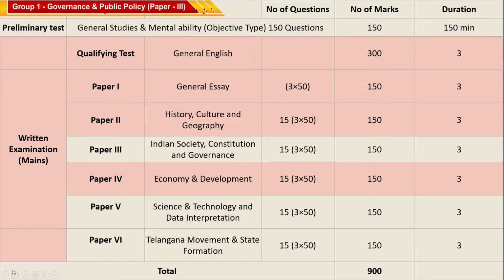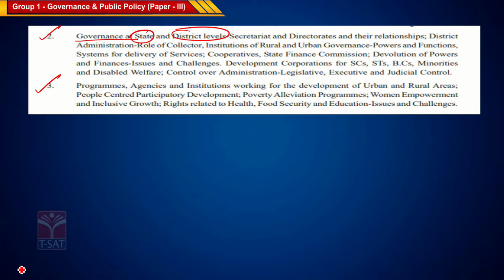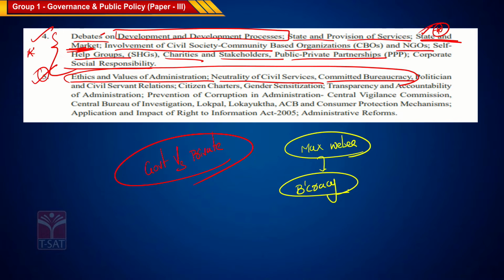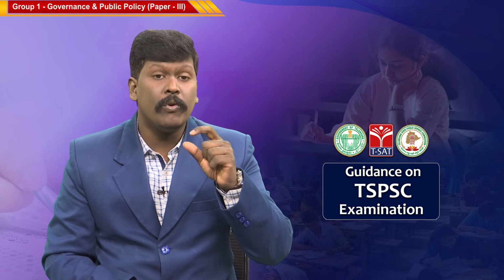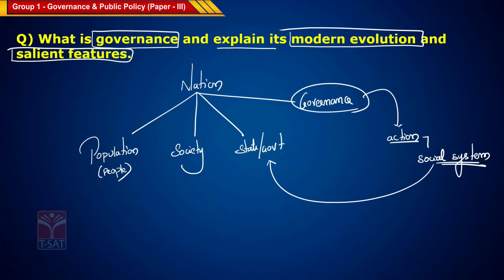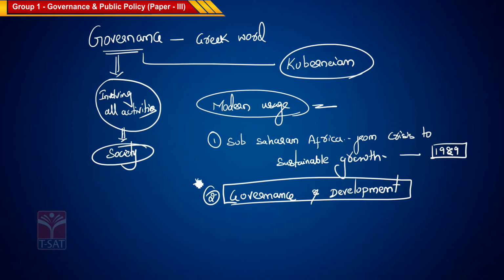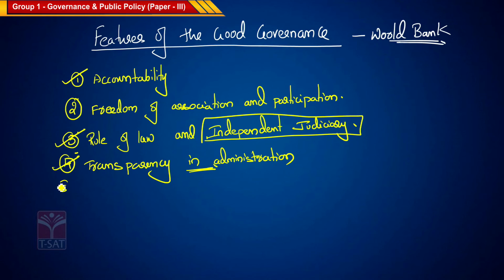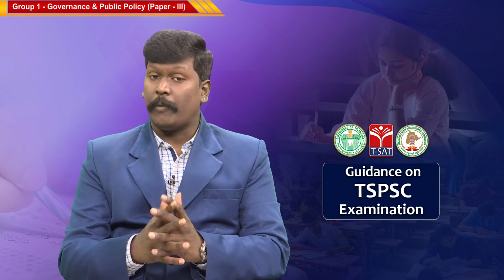Indian Polity - Governance & Public Policy - (Part – 01) | TSPSC Group 1 Mains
T-SAT || Indian Polity - Governance & Public Policy -  (Part – 01) || TSPSC Group 1 Mains

publicpolicies of government
government policies to poor
group 1 mains polity classes
polity classes for tspsc group 1 mains
group 1 mains syllabus
group 1 exam dates
how to prepare indian polity subject
group 1 paper 3 classes

T-SAT Network Digital Classes are Now Available on Following Platforms:

👉Install T-SAT App:
1. For Android Users: Play Store
2. For Apple Users: AppStore